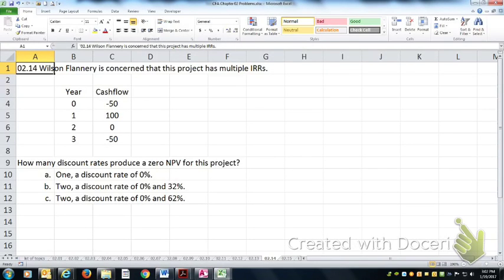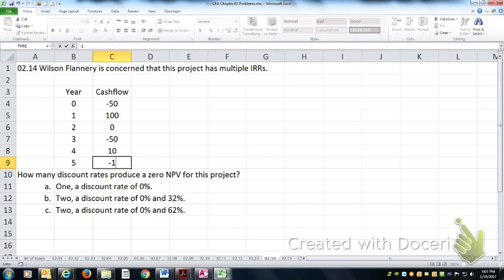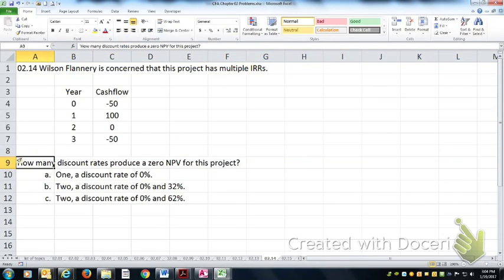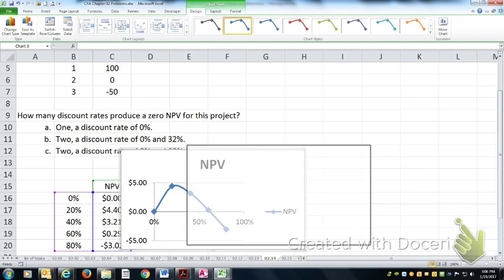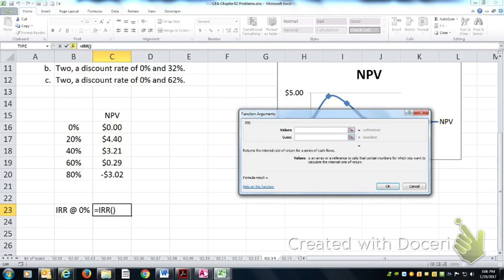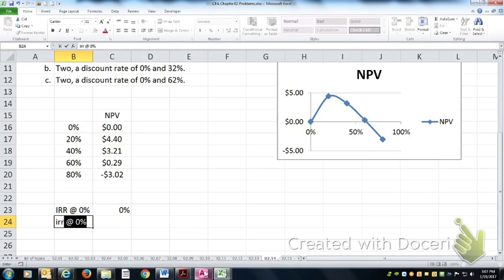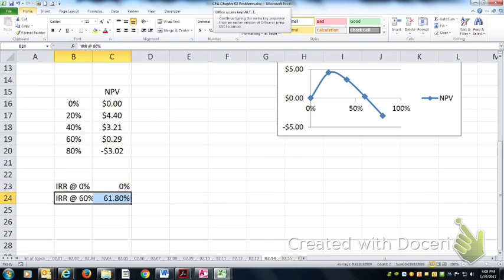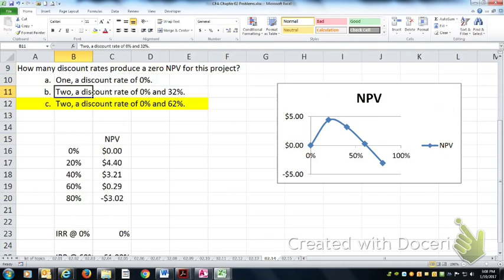CFA Chapter 2 Problem 14